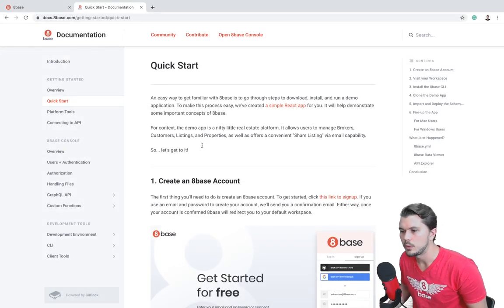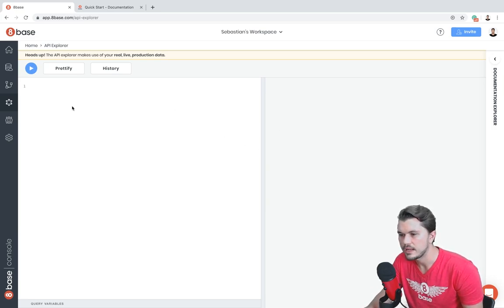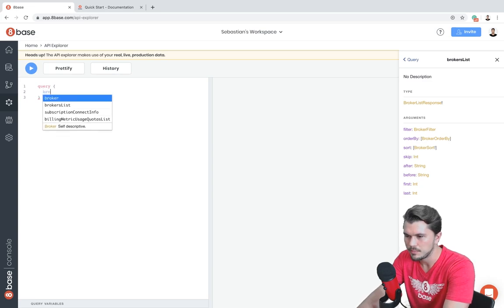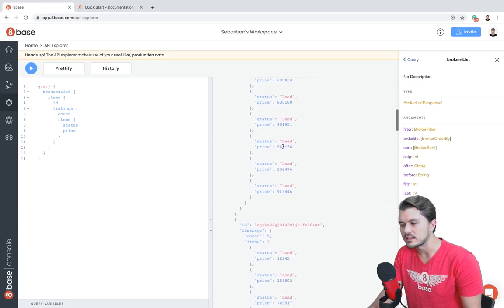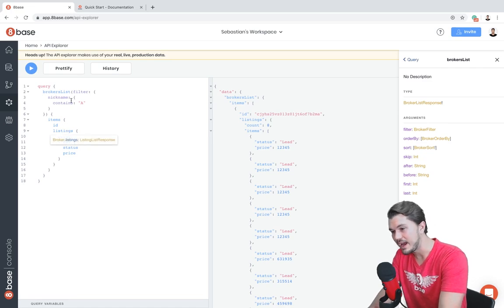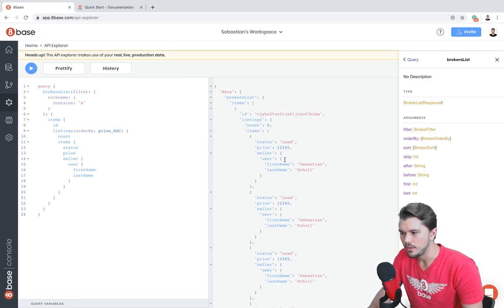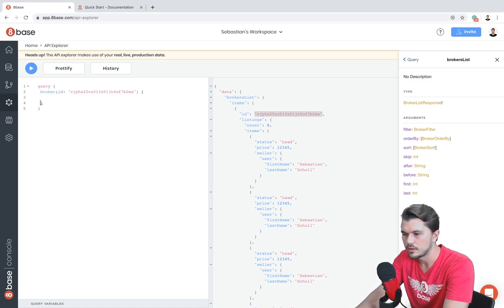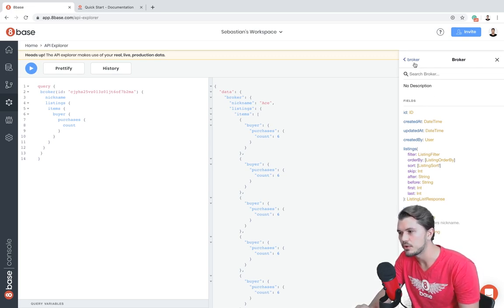8base Academy - Working with GraphQL Queries in the API Explorer - Course 3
8base is a production-ready serverless backend-as-a-service that lets developers build amazing cloud applications using JavaScript and GraphQL. With 8base, devs can speedily deploy secure, stable and scalable cloud infrastructure in minutes, freeing up more time and resources for the parts that make their apps unique.